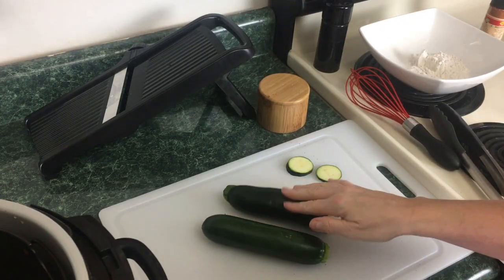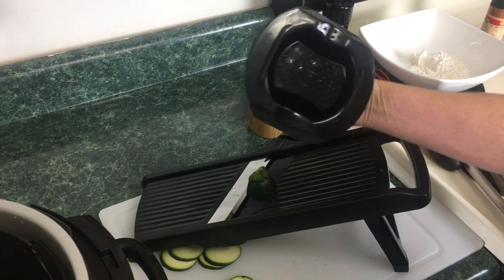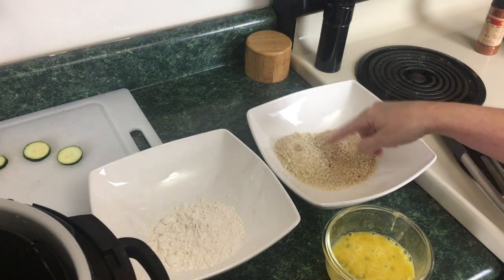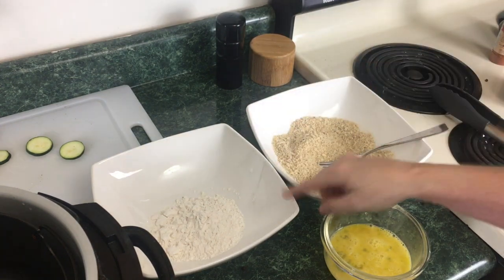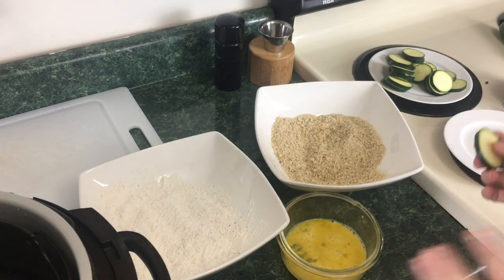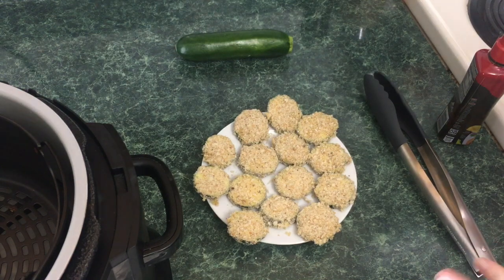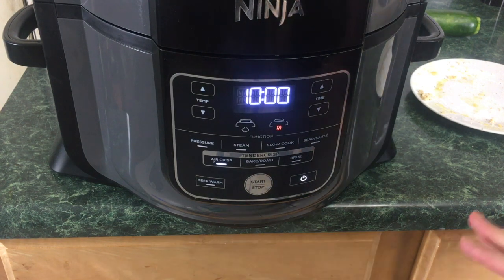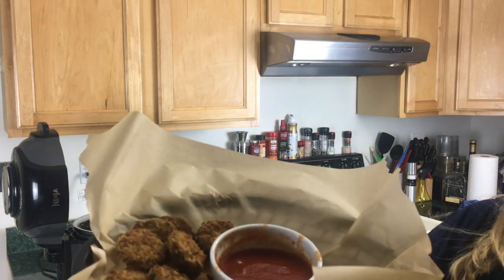Ninja Foodi Zucchini Chips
Ninja Foodi zucchini chips are delicious and easy to make in your Ninja Foodi!  The coating also contains parmesan cheese and will be served with a marinara sauce.  So delicious!  Perfect appetizer to make in the Ninja Foodi.  These breaded zucchini chips can also be made in an air fryer.

***Amazon link for Oneida Mandolin***.

***Amazon link for OXO whisk***.

***Amazon link for silicone spatulas***.

***Amazon link for Ramekins***.

***Amazon link for plastic baskets***

***Amazon link for Condiment cups***.

***Amazon link for 6.5 Qt. Model 301***

***Amazon link for parchment paper***.

***Amazon link for Ninja Foodi 8Qt***

***Amazon link for salt container***